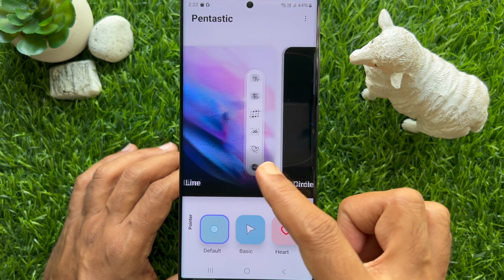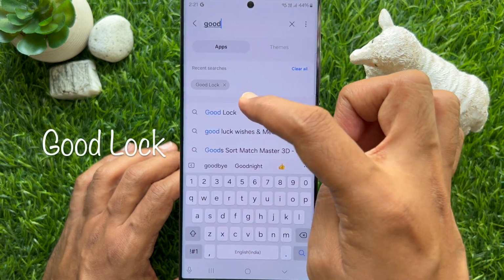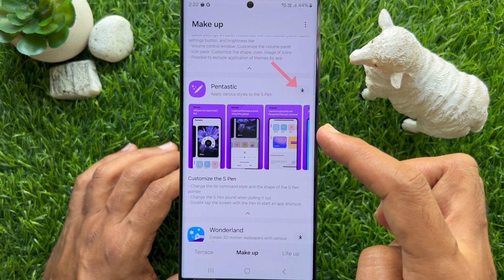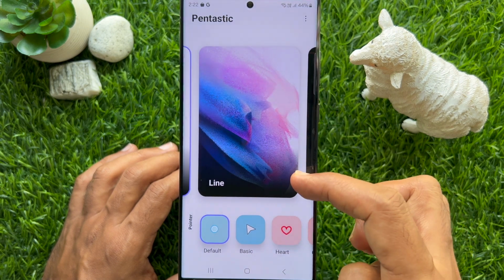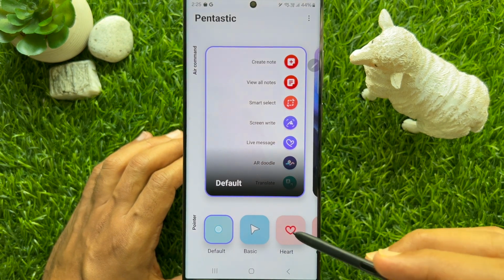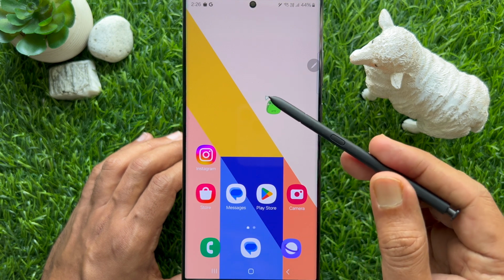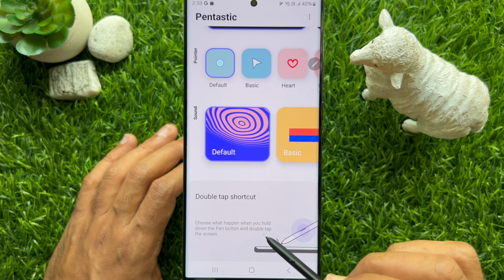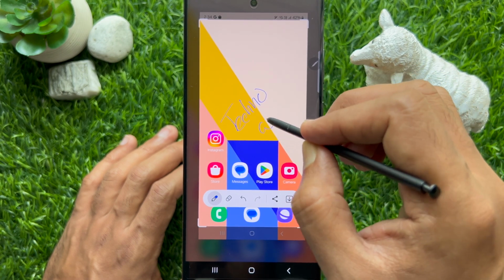How to use Good Lock Pentastic to enhance your Samsung S-Pen features